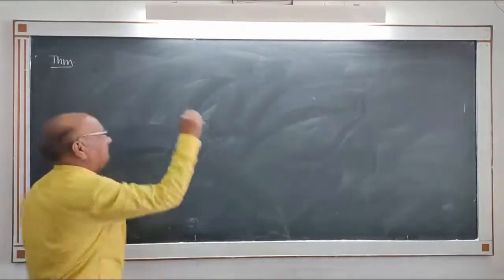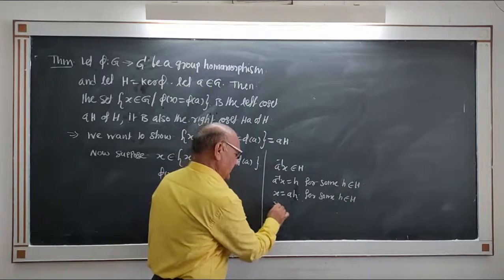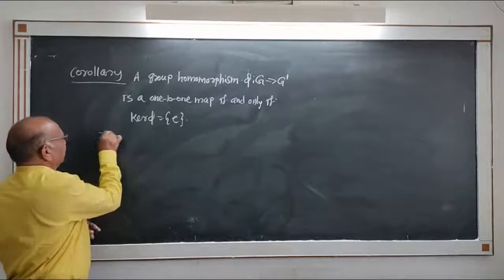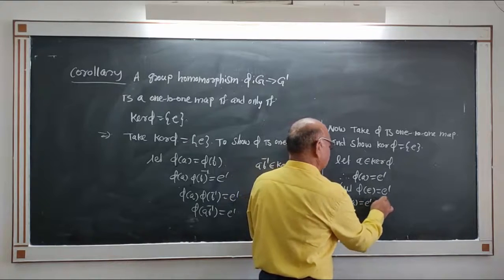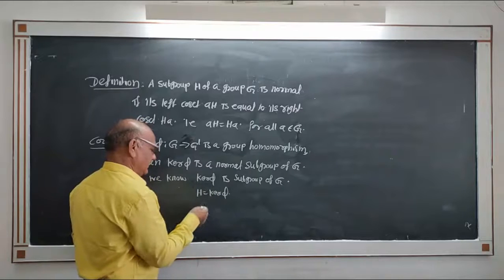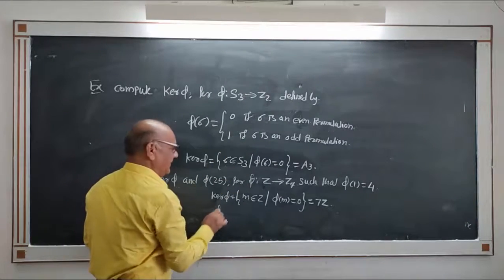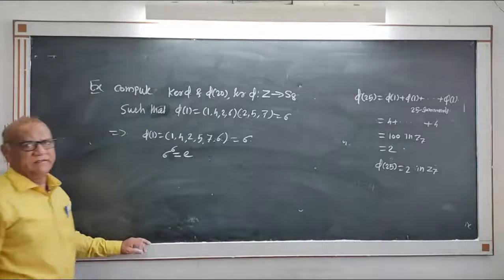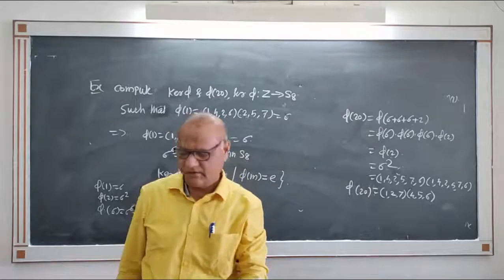T.Y.B.Sc. (Mathematics) |Sem-III |MT 334: Group Theory| Dr. Subhash Pawar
Chapter: Homomorphisms and Factor Groups
Normal Subgroups
Lecture No 3
Left coset, Right coset, Normal subgroup
This video explains the definition of normal subgroup and some examples on kernel of homomorphism.